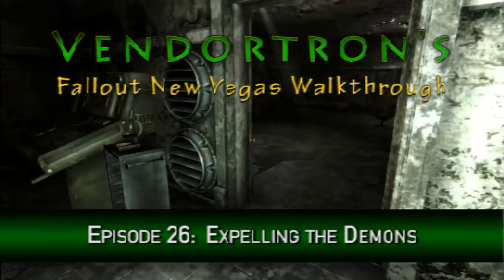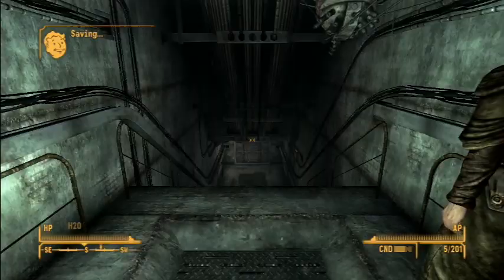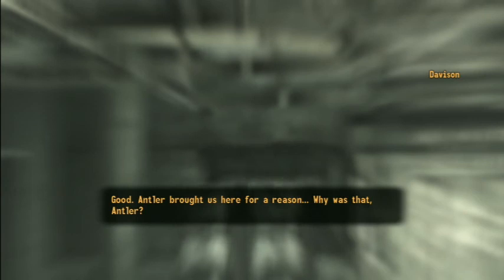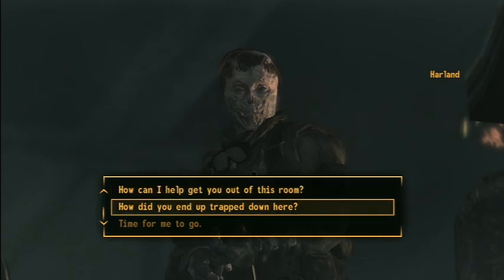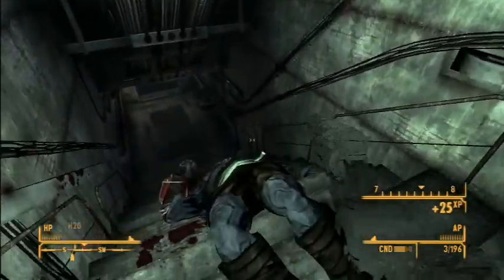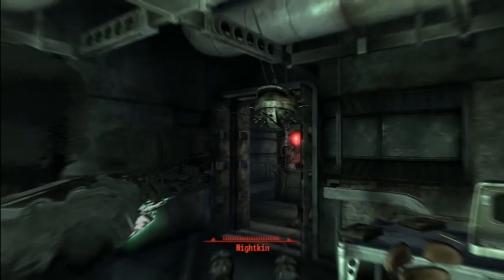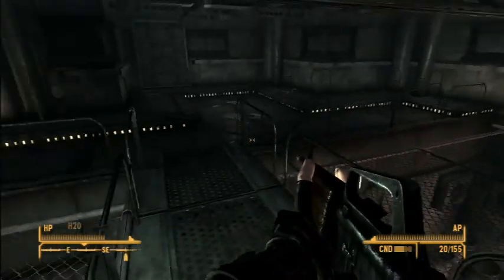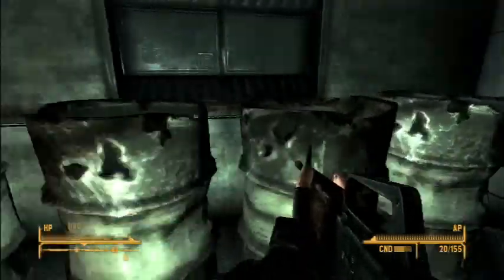FNV Episode 26: Expelling the Demons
In this episode we continue on with the quest Come Fly With Me by making our way down to the basement to help the ghouls "expel the demons" aka Nightkin. There are several options to approach this situation to get rid of the Nightkin. We can go in guns blazing or help the Nightkin and convince them to leave. Additionally, there is another ghoul held up in the basement who needs our help. We can either help him or kill him. Tune in to find out!